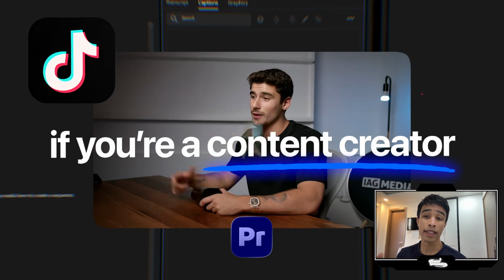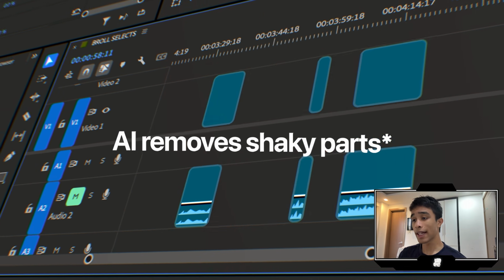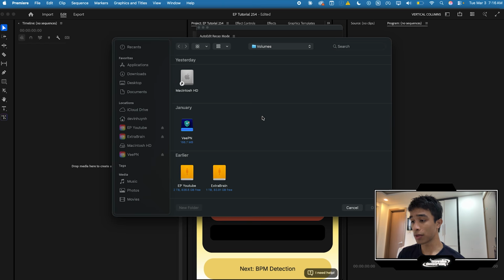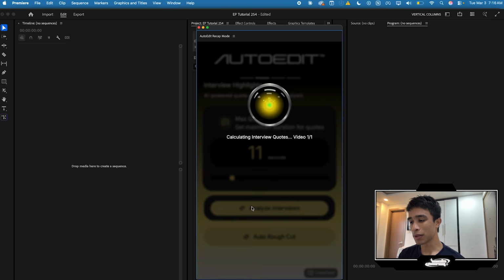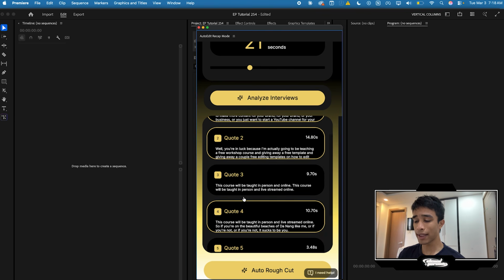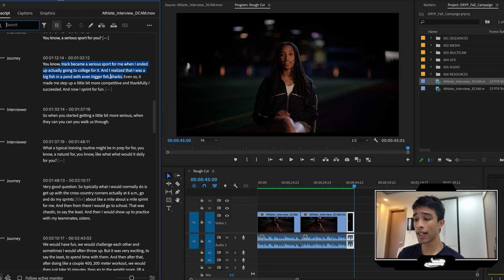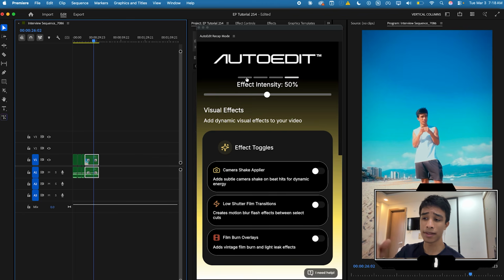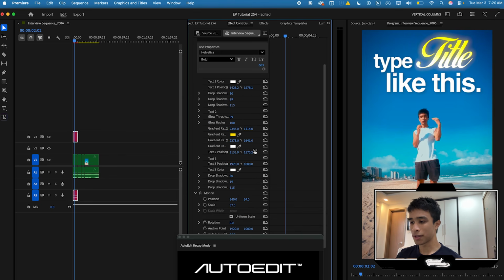Automatically Cut Bad Takes in Premiere Pro (AI Editing Method) | Tutorial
If you film TikTok videos, Instagram Reels, or long-form YouTube content, you probably deal with a lot of bad takes, repeated lines, and mistakes while talking to the camera. In this tutorial, I show you how to automatically cut out bad takes and messy clips inside Adobe Premiere Pro using an AI plugin workflow.

Using AutoEdit Event Recap Mode, you can analyze your footage, detect the best quotes from your clips, and instantly generate a rough cut that removes repeated takes, silences, and mistakes. Instead of manually scrubbing through footage for hours, the plugin automatically finds the strongest parts of your talking-head clips so you can build your edit much faster.

AutoEdit Event Recap Mode was originally built for **editing event recap videos like weddings, concerts, festivals, and conventions**, where editors have hours of footage to sort through. The same AI system can also analyze interview clips and talking-head content, automatically pulling the best quotes and assembling them into a rough cut in seconds.

In this video you’ll learn how to:

* Automatically detect the best takes from talking-head videos
* Remove repeated lines, mistakes, and pauses instantly
* Generate a rough cut of your edit in seconds
* Use AI to speed up editing for TikTok, Reels, and YouTube videos
* Turn long recordings into clean edits much faster

The **AutoEdit Event Recap Mode plugin for Premiere Pro** can also:

* Automatically edit event recap videos to the beat
* Analyze interviews and pull the best quotes
* Remove shaky or unusable B-roll
* Apply camera shakes, effects, overlays, and title cards automatically
* Build full highlight edits for weddings, concerts, festivals, and conventions

Chapters

0:00 Fastest Way to Cut Bad Takes in Premiere Pro
0:20 Opening the AutoEdit Event Recap Plugin
0:52 Using Interview Mode for Talking Head Videos
1:10 Uploading Your Talking Head Clip
1:20 Analyzing Your Footage with AI
1:45 Auto Detecting the Best Quotes
2:10 Adjusting Quote Length for Better Cuts
2:30 Automatically Removing Bad Takes
2:50 Generating an Instant Rough Cut
3:10 Why This Works for Talking Head Videos
3:30 Free Animated Caption Template
3:56 Final Thoughts

If you’re an editor who works on **event recap videos, documentaries, interviews, YouTube content, or talking-head videos**, this plugin can save hours of editing time.

You’ll also find a **free animated caption template** included in this tutorial to help create more engaging captions for social media content.